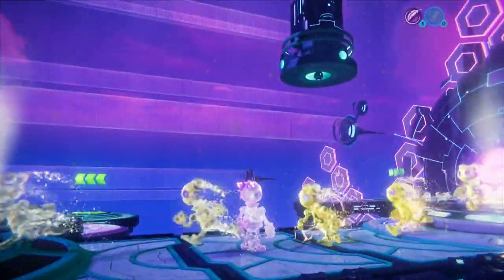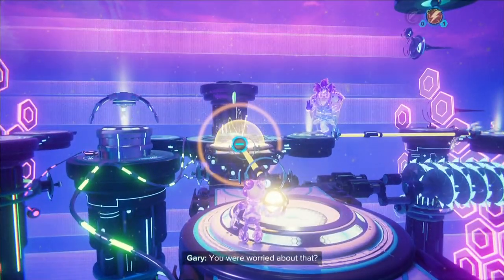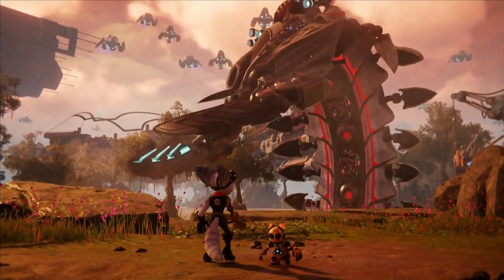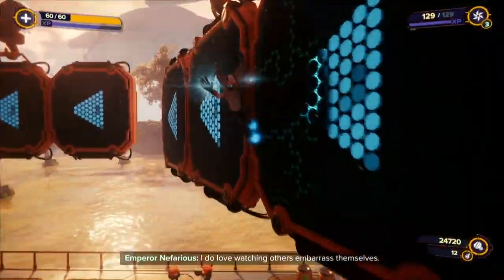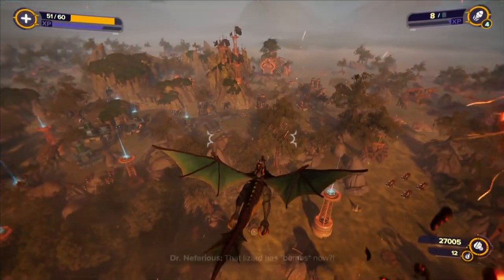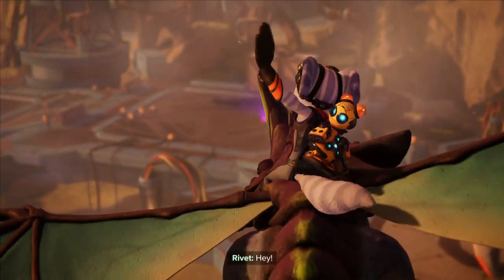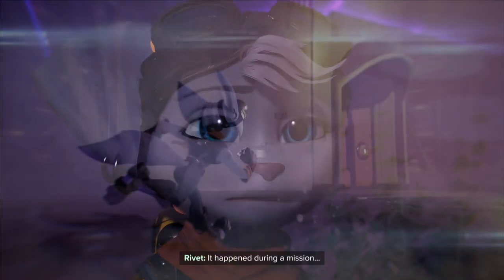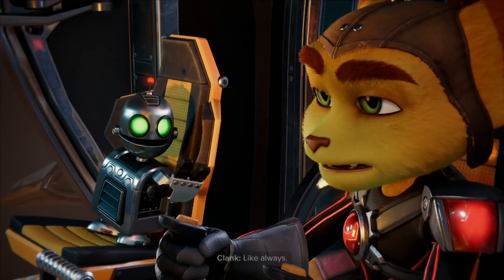R&C: Rift Apart #13 The Pirate Level - Chinstrap Chaps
Y'all have been clamoring for it.  Now you can finally chill out.  Down in the comment section.

Leave a comment or a Like!  Share us with your friends!  Every little bit makes us feel better about ourselves.